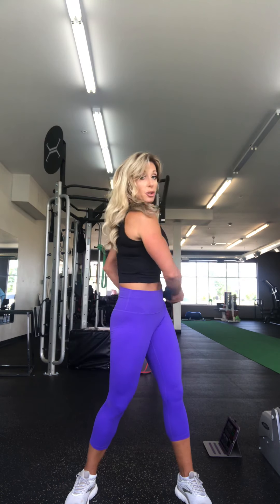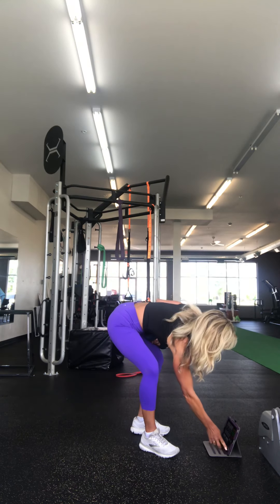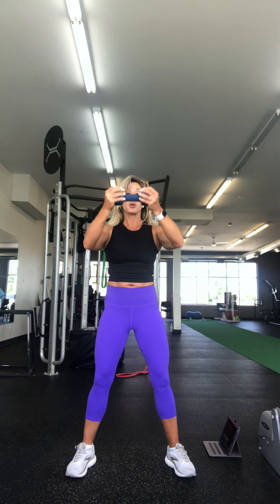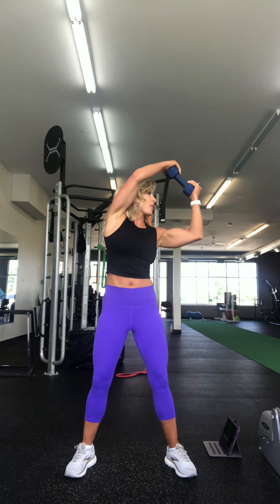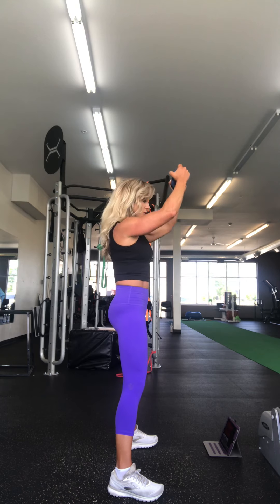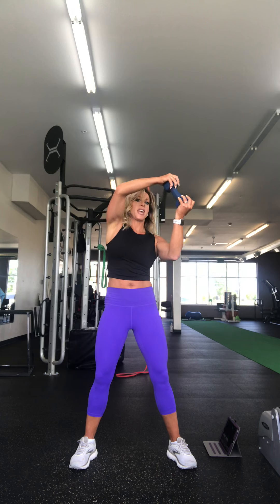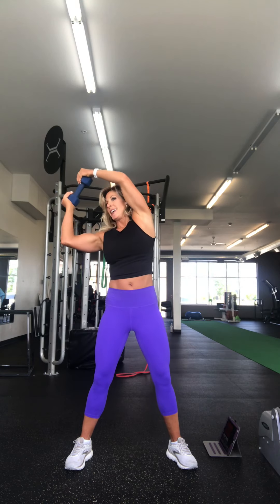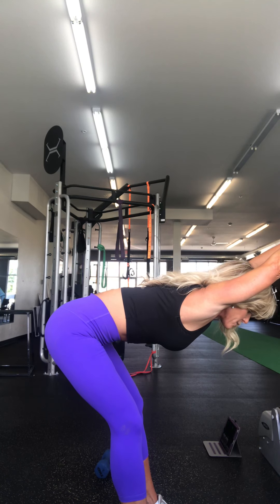August Abs Core Challenge Day Three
This video explains day three of our August abs core challenge. We will do a one minute warm-up, 30 seconds each of three exercises for two rounds and then stretch.